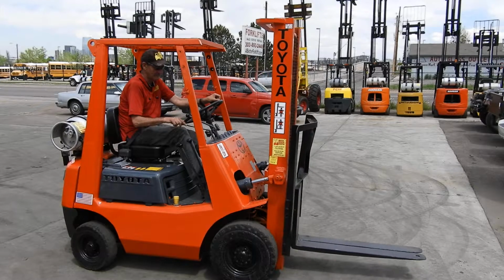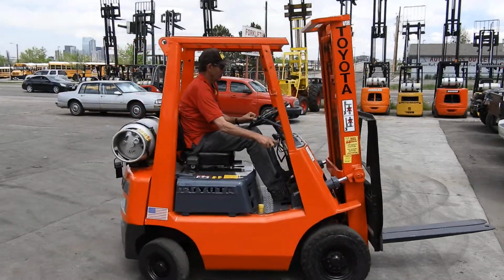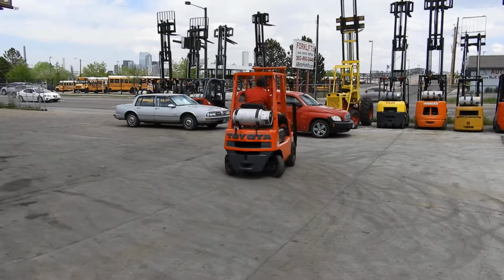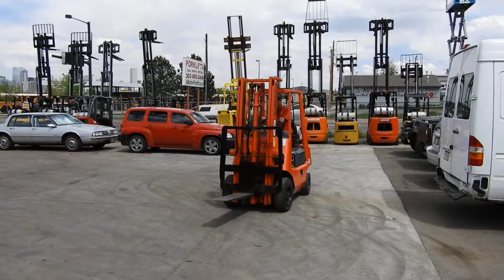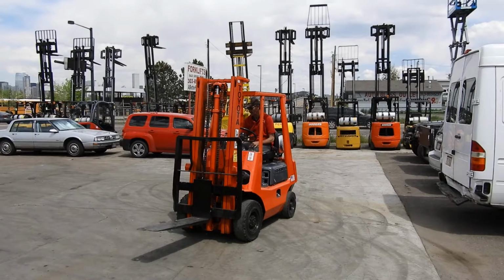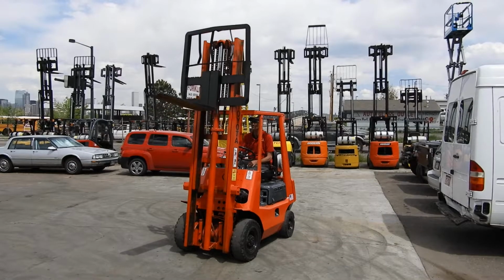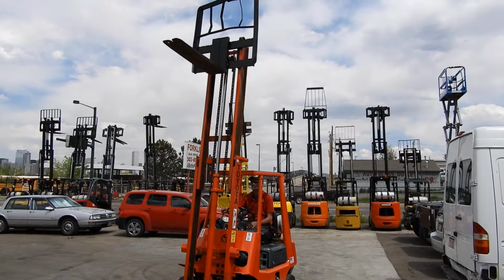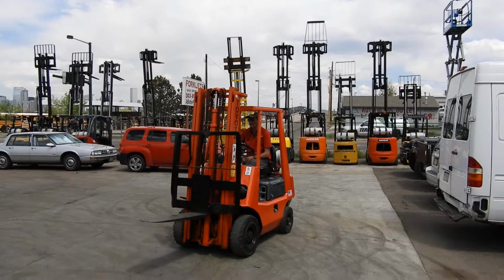D20891 Awesome running Toyota 3FGH15, 3,000lb Capacity Pneumatic Tire Forklift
D20891 Awesome running Toyota 3FGH15, 3,000lb Capacity Pneumatic Tire Forklift, 130” 2-stage mast, great running LP gas Toyota 4P engine, solid pneumatic tires (Never get a flat), 42” pallet forks, recent tune-up & repairs, new PM service, and new paint job!! Ready for work!

aBetterForklift.com
753 Federal Blvd.
Denver, CO 80204
        AND
1113 N College Ave
Fort Collins, CO 80524